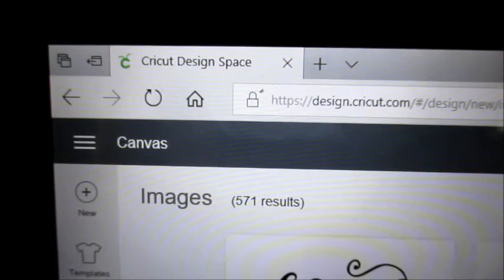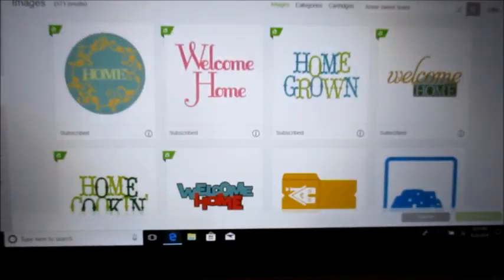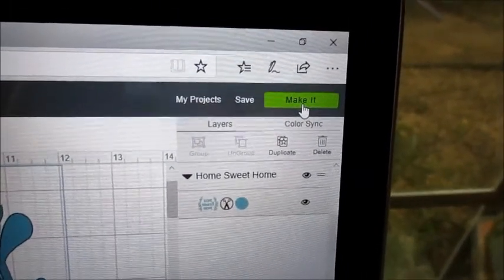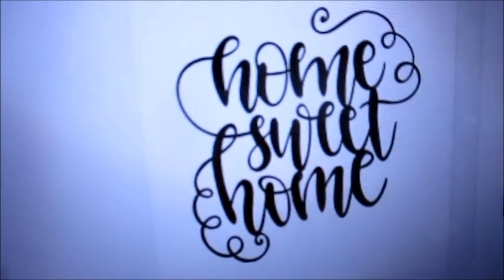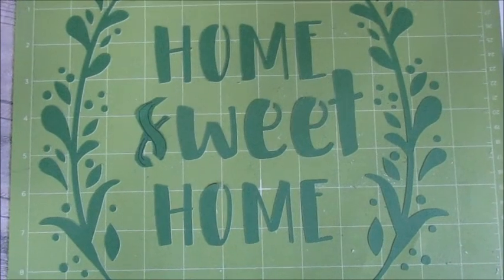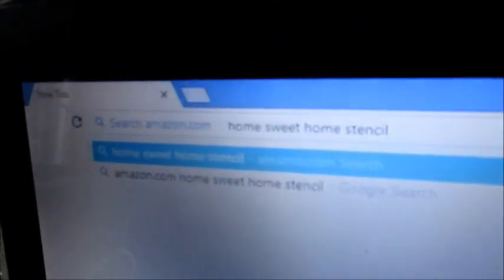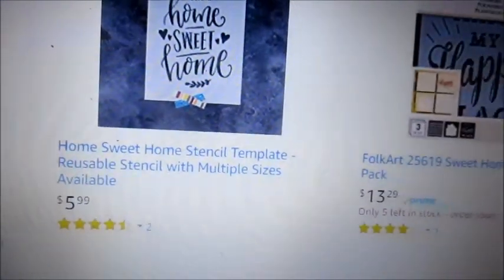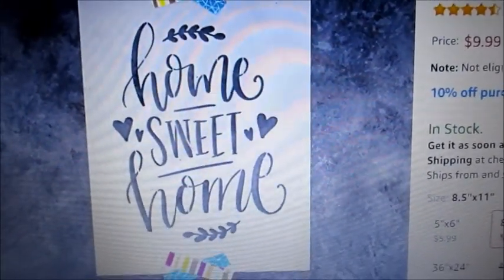Epic Battle #41 Cricut Maker vs. Brother Scan-N-Cut USE BOTH MACHINES TO MAKE AND SELL A NEW DESIGN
I show you how to use approved images in Cricut's Design Space, make alterations, and scan them into Brother ScanNCut. then list the designs on Amazon to sell...